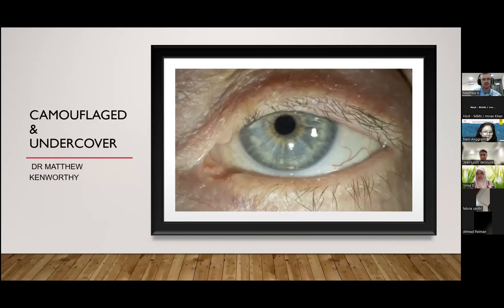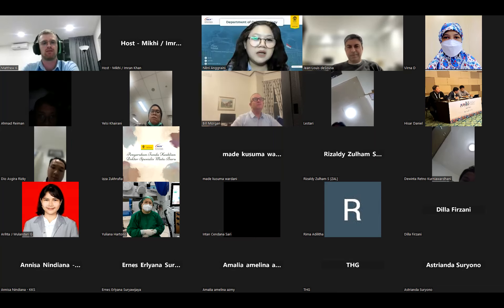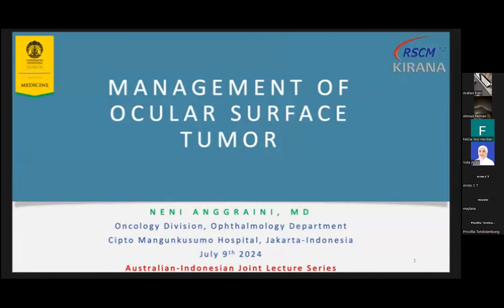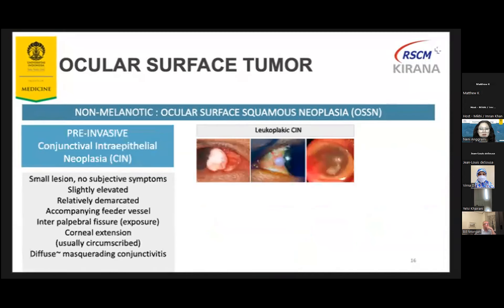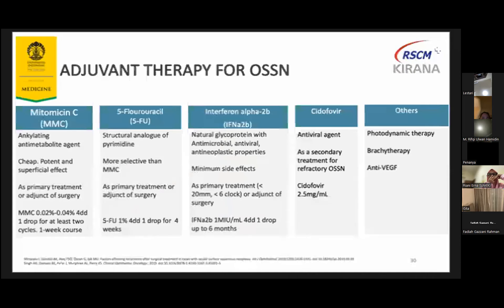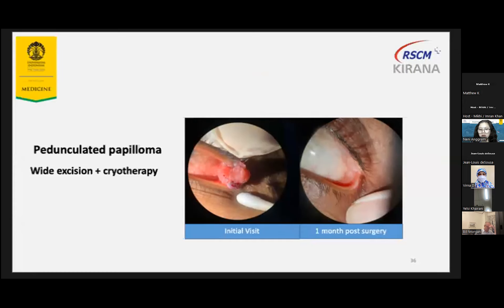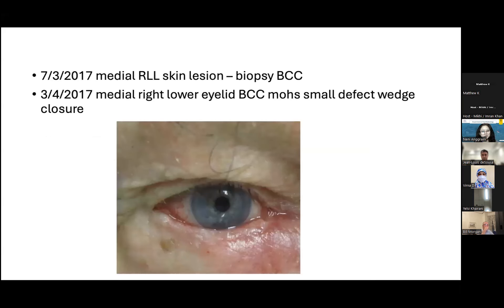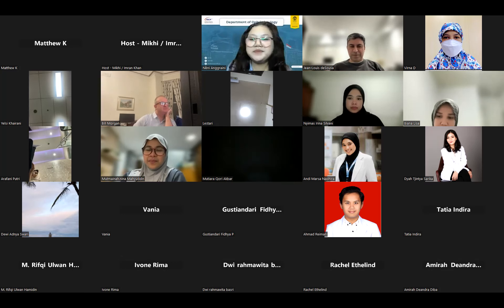Australian Indonesian Joint Lecture Series. July 9th 2024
Join us for an engaging and educational experience, where you'll gain valuable insights into ocular surface tumors and explore unique case presentations that highlight the complexities of diagnosis and treatment in our Australian-Indonesian Joint Lecture Series. Led by esteemed ophthalmologists from both Australia and Indonesia, this lecture series offers a comprehensive look into the latest advancements and clinical practices in managing ocular surface tumors.

Delve into the multifaceted challenges and innovative solutions in the management of ocular surface tumors, as our experts guide you through the intricacies of diagnosis, treatment options, and postoperative care. You will learn about the latest diagnostic techniques, surgical interventions, and therapeutic strategies that are revolutionizing patient outcomes in this specialized field of ophthalmology.

Engage with detailed case studies that illustrate real-world scenarios, providing a deep understanding of the patient journey from initial presentation to post-treatment follow-up. These case presentations will not only showcase the application of cutting-edge techniques but also highlight the importance of individualized patient care and interdisciplinary collaboration.

Enhance your practical knowledge through interactive discussions and gain valuable insights from cross-border medical experiences. This collaborative series is designed to foster learning and the exchange of expertise, making it an invaluable resource for ophthalmologists and medical professionals dedicated to advancing their skills in ocular oncology. Join us and be part of a global community committed to improving patient care standards and driving forward the field of ophthalmology.